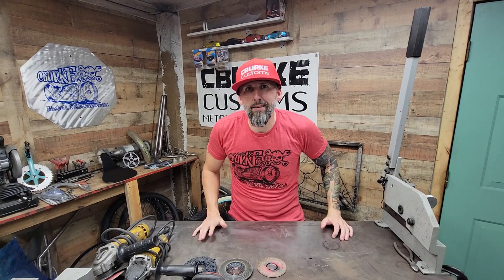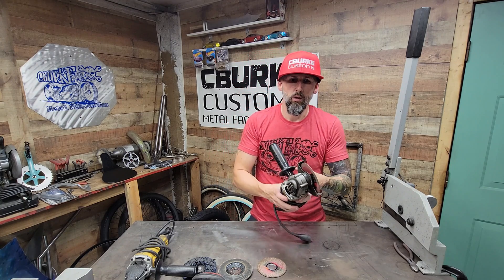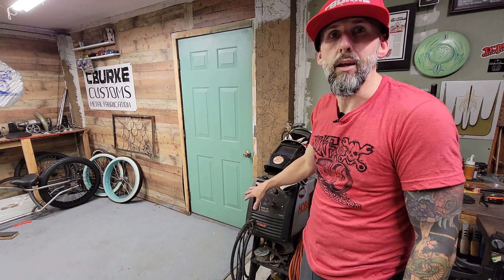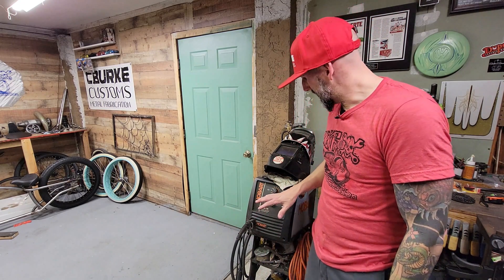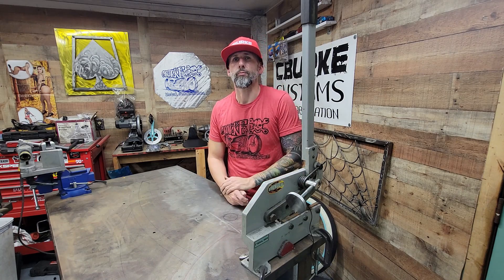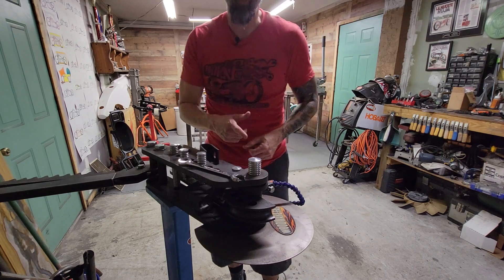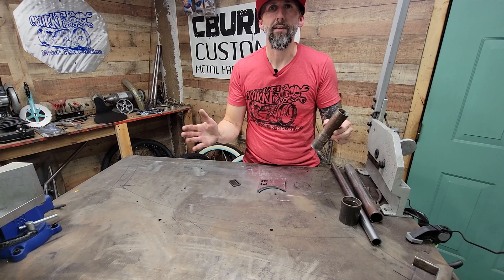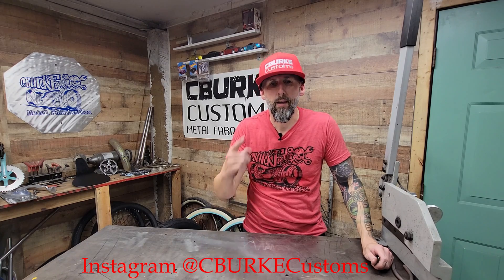How To: Custom Bicycle, Lowrider, Cruiser, Frame Building, 101 Part 1 Tool & Materials.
This video is part 1 of a full series of videos I'll be doing on "How to build a custom bicycle frame". In this video I'll be going over the tools needed and some nice tools to have to make things easier. Size tubing to get as well as where you can get your parts and supplies.

Here's some links where you can get items from your Jig, bicycle parts and wheels, cut-off and grinder wheels and so on.

Please note, I am not sponsored or paid by any of these companies. These are just the tools I use and the people I like to deal with.